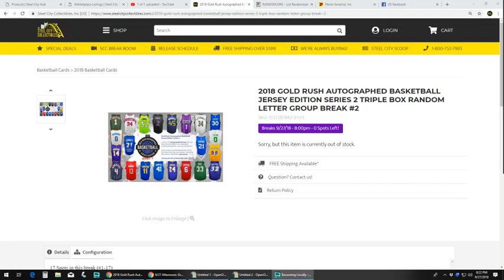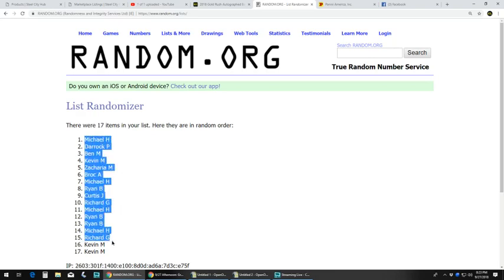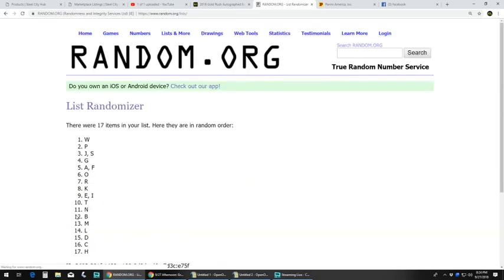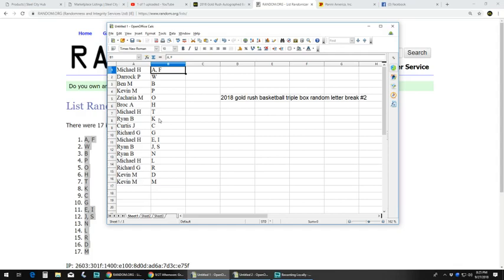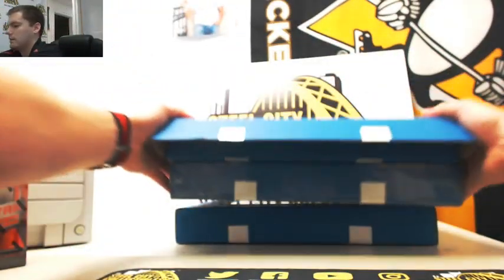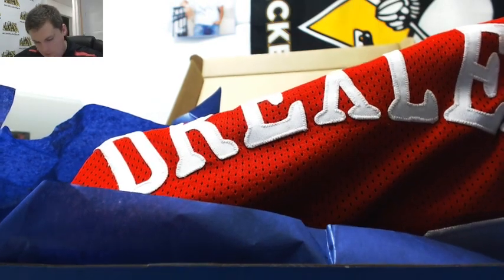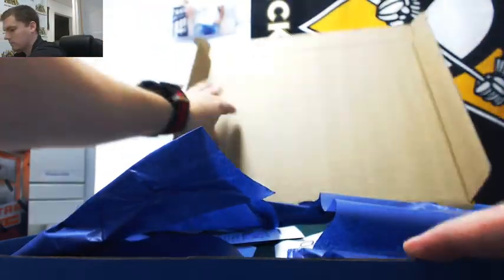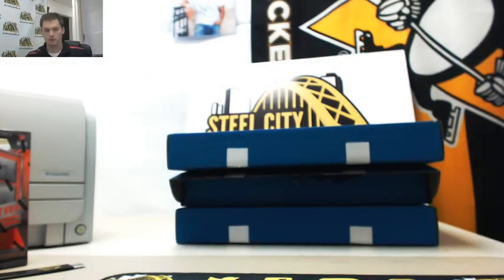2018 GOLD RUSH AUTOGRAPHED BASKETBALL JERSEY EDITION SERIES 2 TRIPLE BOX RANDOM LETTER BREAK #2